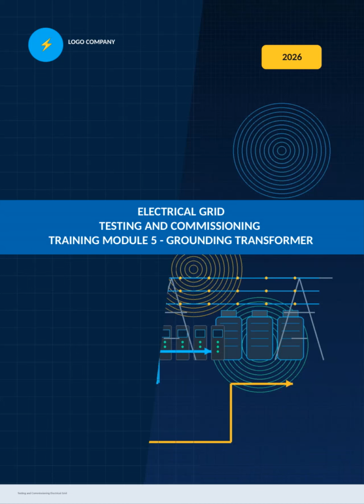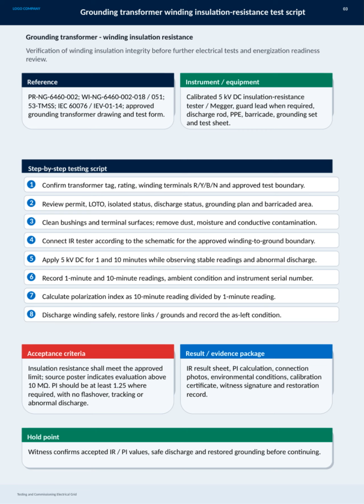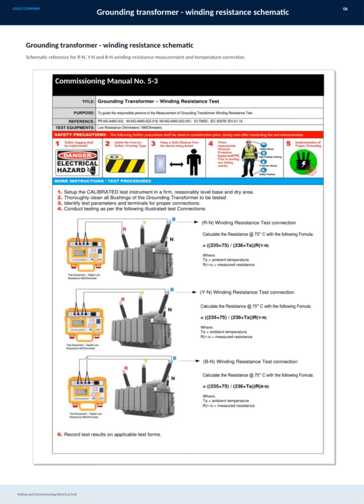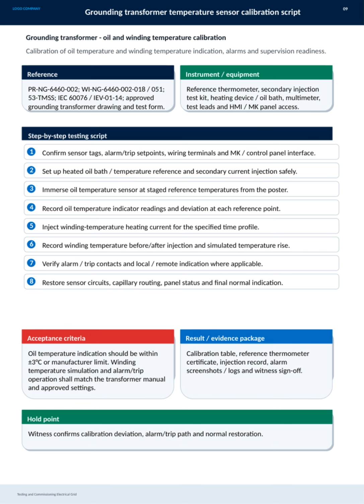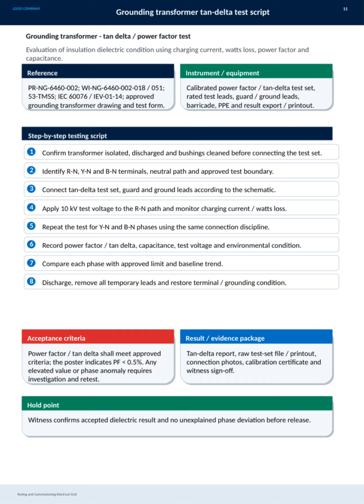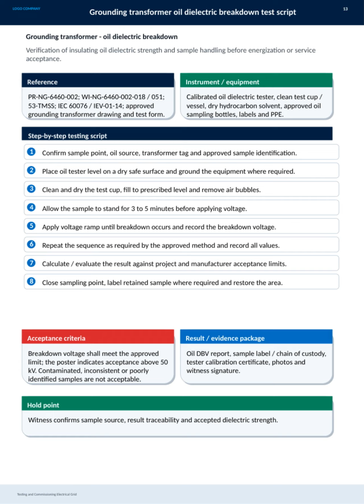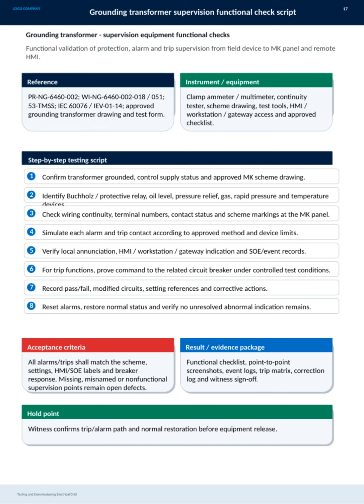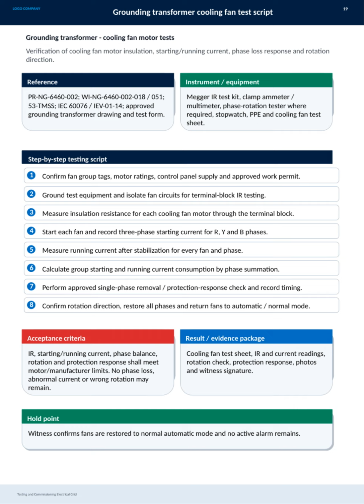Electrical Grid Training Module 5A | Grounding Transformer Commissioning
Electrical Grid Training Module 5A covers grounding transformer testing and commissioning from insulation checks to supervision and cooling-fan verification.
This lesson explains safe isolation, controlled injection, calibrated instruments, traceable results, witness evidence and final restoration.

TOPICS COVERED
• Winding insulation resistance at 5 kV DC and polarization index review
• Core-to-earth, frame-to-earth and core-to-frame insulation at 1 kV DC
• R-N, Y-N and B-N winding resistance with correction to 75°C
• Oil and winding temperature indication, alarm and trip calibration
• Tan delta / power factor and capacitance checks at the approved test voltage
• Oil dielectric breakdown sampling, settling, repeat tests and traceability
• Three-phase impedance measurement using controlled 380 V injection
• Protection, alarm, trip, HMI, gateway and event-record verification
• Cooling-fan motor IR, starting/running current, phase-loss response and rotation
• Test sheets, photos, calibration certificates, logs and witness sign-off

VIDEO CHAPTERS
00:00 Module 5 overview and grounding transformer scope
00:27 Standards and reference governance
01:37 Winding insulation-resistance and PI test
03:57 Core and frame insulation at 1 kV DC
06:00 Winding-resistance and temperature correction
08:12 Oil and winding temperature calibration
10:22 Tan-delta and power-factor test
12:43 Oil dielectric breakdown test
15:15 Three-phase impedance measurement
17:41 Supervision equipment functional checks
20:05 Cooling-fan motor tests

No approved reference, no test. No safe isolation, no connection. No controlled injection, no result. No verified discharge and restoration, no release. No complete evidence package, no closure.

INTENDED AUDIENCE
Commissioning and transformer engineers, substation test teams, utility and OEM specialists, protection engineers, QA/QC teams, contractors, operators and technical trainees.

SAFETY NOTICE
This video is for professional training only. Grounding-transformer and high-voltage testing can be hazardous. Only authorized and competent personnel may isolate winding or neutral circuits, remove core/frame links, apply DC or AC test voltage, use a temporary three-phase supply, sample oil, simulate temperature, alarm or trip circuits, or perform phase-loss checks. Prevent backfeed. Control stored and induced energy, barriers, grounds and test leads. Discharge every winding. Restore all neutral, core, frame and earth links, sensor circuits, alarms, trip paths, fan phases and automatic modes. Follow approved procedures, permits, risk assessments, OEM instructions, LOTO and the switching authority. Project-specific test voltages, limits, temperature corrections, oil criteria and alarm/trip settings always govern.